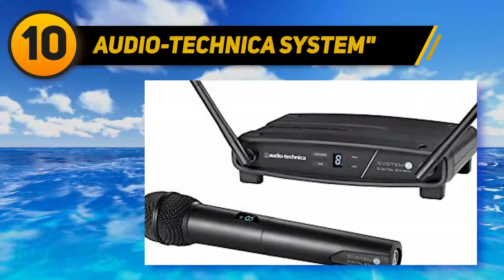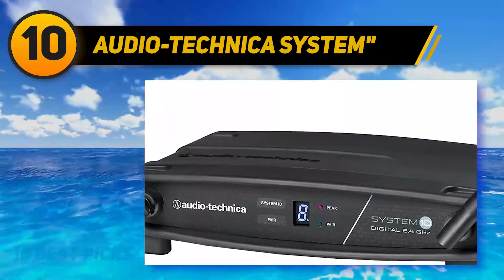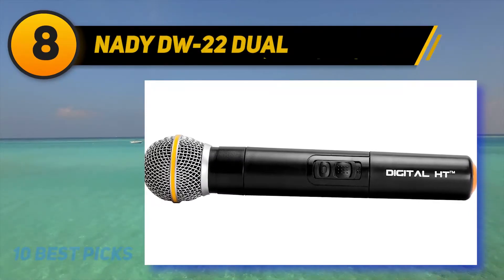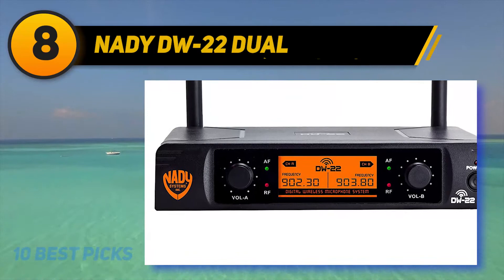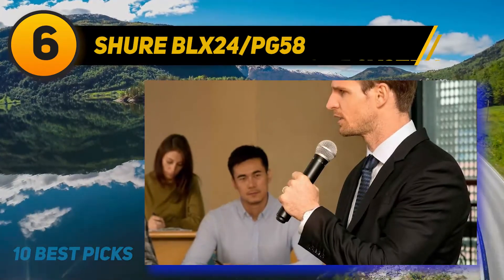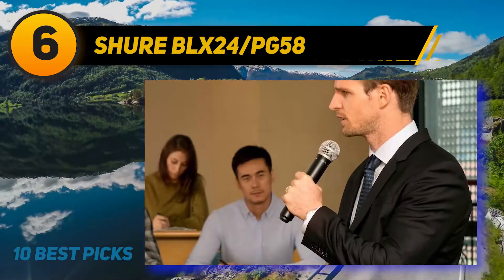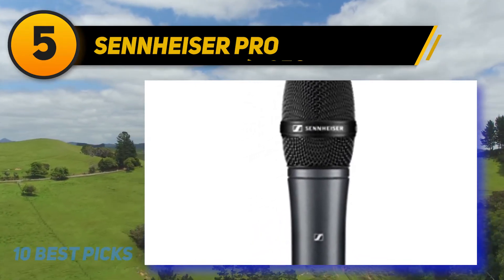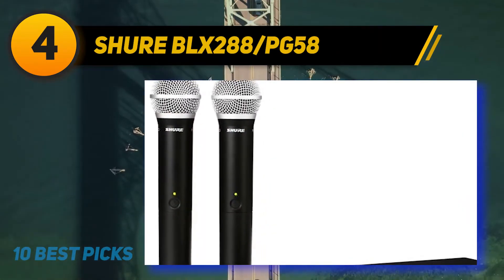Best Wireless Microphones in 2023 [Top 10 Best Wireless Microphones]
The 10 Best Wireless Microphones 2022! Here Is The Product Links,
✅ 1  ► Wireless Microphone ◄
✓ Amazon US
✓ Amazon CA
✓ Amazon UK
✓ Amazon EU
✅ 2  ► innopow 80-Channel Dual ◄
✓ Amazon US
✓ Amazon CA
✓ Amazon UK
✓ Amazon EU
✅ 3  ► Wireless Microphone 200ft ◄
✓ Amazon US
✓ Amazon CA
✓ Amazon UK
✓ Amazon EU
✅ 4  ► Shure BLX288/PG58 ◄
✓ Amazon US
✓ Amazon CA
✓ Amazon UK
✓ Amazon EU
✅ 5  ► Sennheiser Pro ◄
✓ Amazon US
✓ Amazon CA
✓ Amazon UK
✓ Amazon EU
✅ 6  ► Shure BLX24/PG58 ◄
✓ Amazon US
✓ Amazon CA
✓ Amazon UK
✓ Amazon EU
✅ 7  ► Wireless Microphone System ◄
✓ Amazon US
✓ Amazon CA
✓ Amazon UK
✓ Amazon EU
✅ 8  ► Nady DW-22 Dual ◄
✓ Amazon US
✓ Amazon CA
✓ Amazon UK
✓ Amazon EU
✅ 9  ► Shure PGXD24/SM58-X8 ◄
✓ Amazon US
✓ Amazon CA
✓ Amazon UK
✓ Amazon EU
✅ 10  ► Audio-Technica System ◄
✓ Amazon US
✓ Amazon CA
✓ Amazon UK
✓ Amazon EU

This Is Our Top 10 Best Wireless Microphones. Hope you guys enjoyed this video.